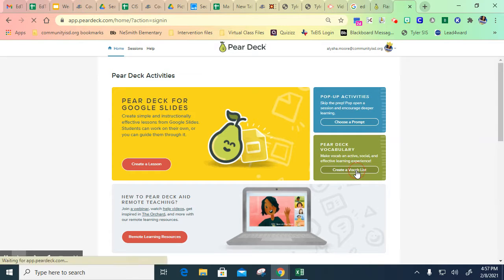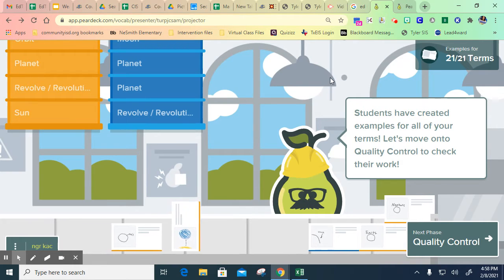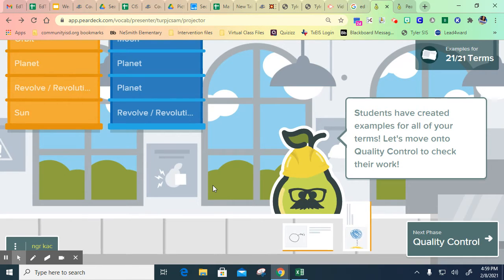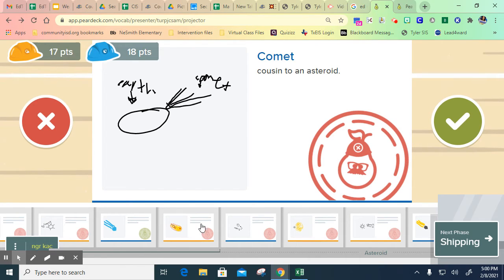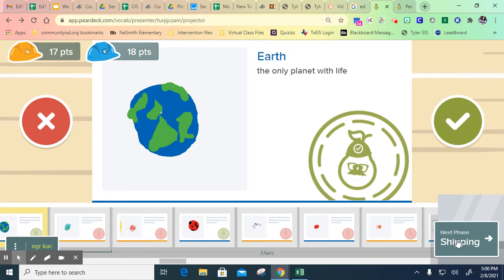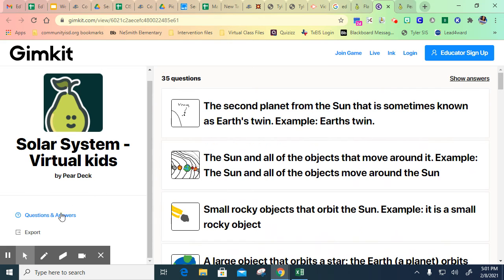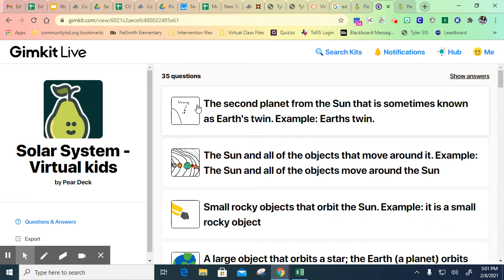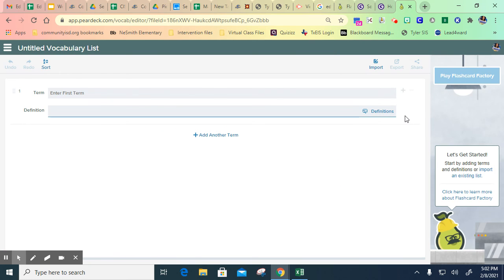Flashcard Factory on Pear Deck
Vamp up vocabulary practice and deepen understanding with Pear Deck's Flashcard Factory, allow students to create their own vocabulary definitions and illustrations.